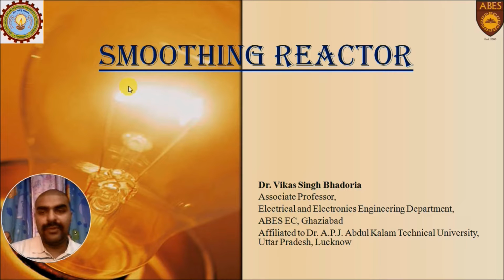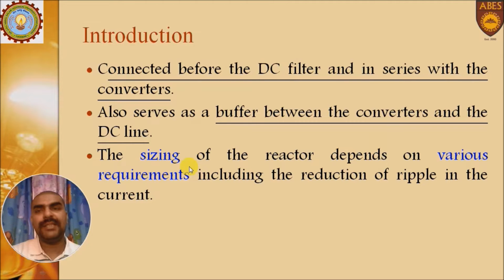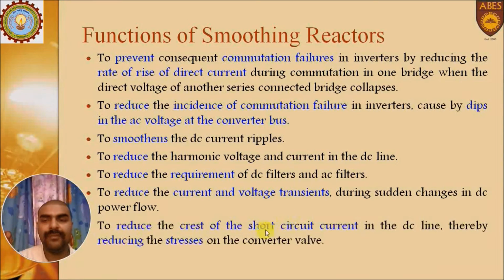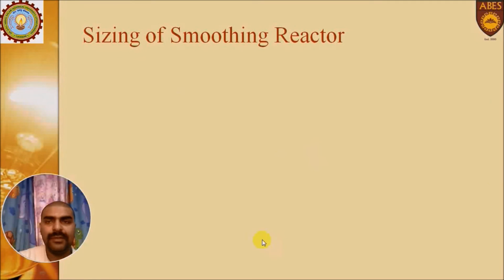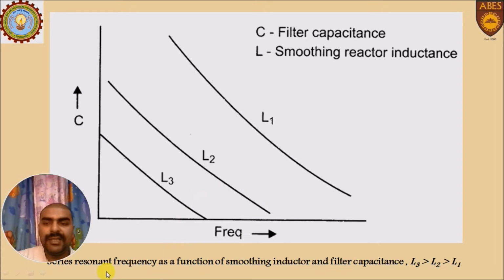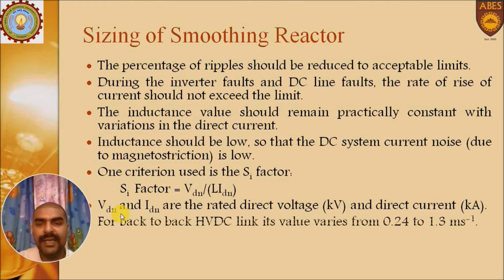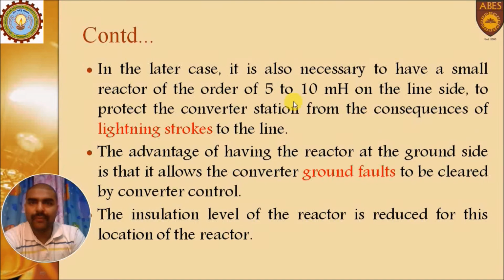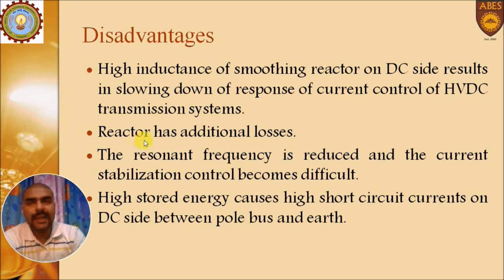Smoothing Reactor in HVDC System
What is the purpose of smoothing reactor in HVDC system?
What is the requirement of smoothing reactor in HVDC system?
What is filter in HVDC?
What type of insulation is preferred for smoothing reactors?
What is smoothing reactor?
This video discusses about the Smoothing Reactor in HVDC System
Functions of Smoothing Reactor
Sizing of Smoothing Reactor
Location of Smoothing Reactor
Disadvantages of Smoothing Reactor